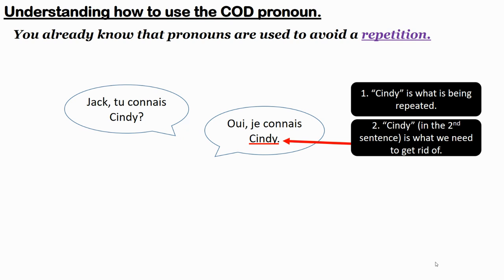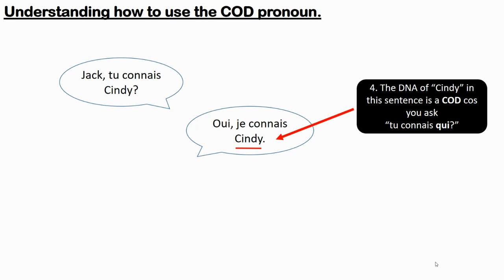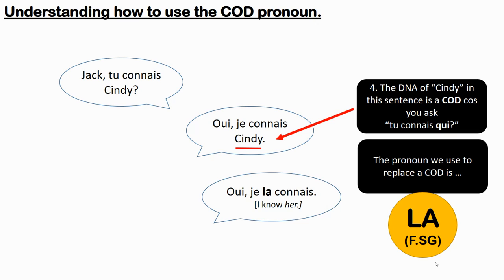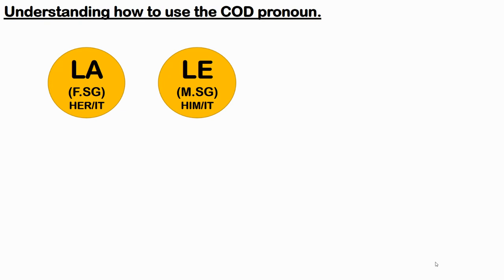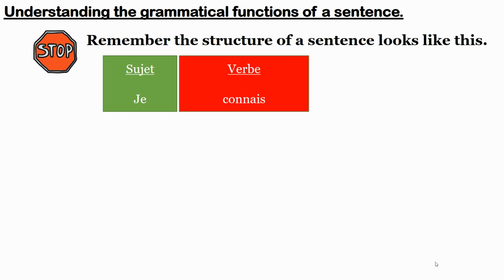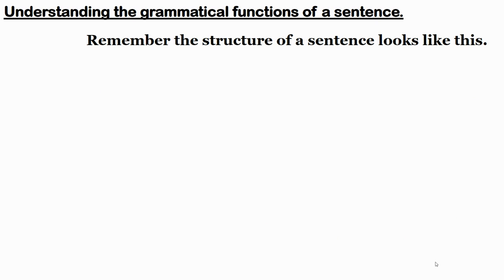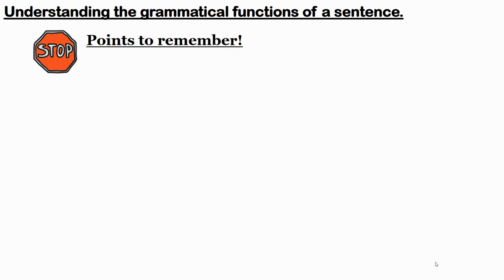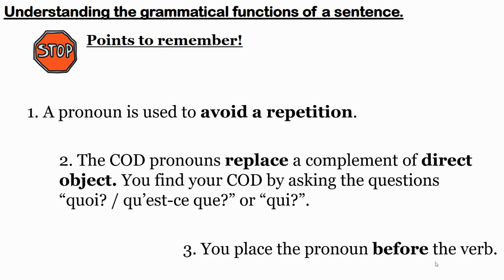How to use COD pronouns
Learn about how to position a cod pronoun in a sentence